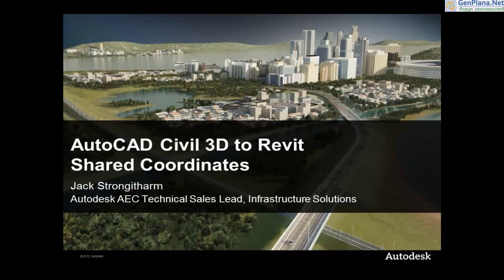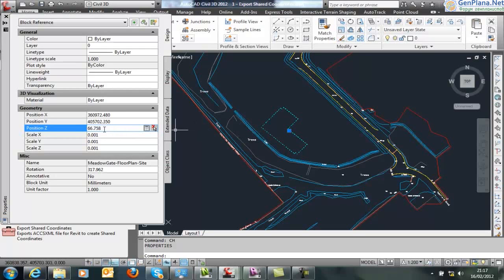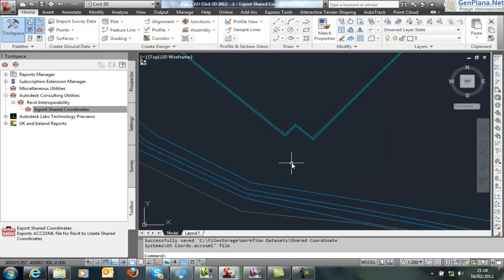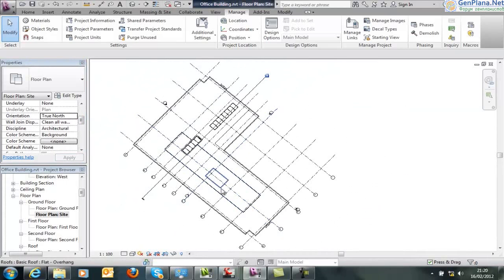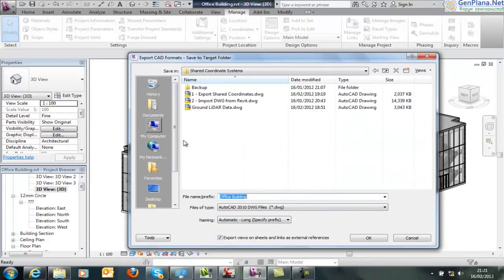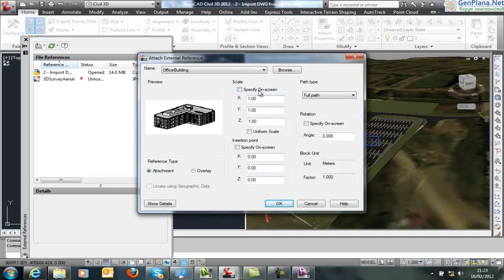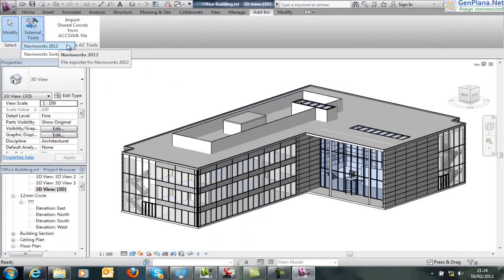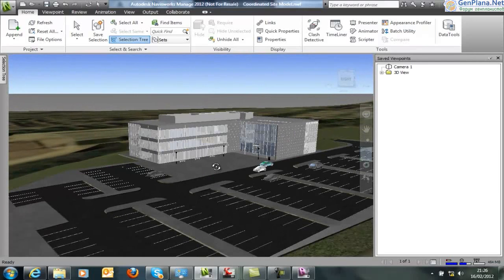Интегрирование объектов Revit в Civil 3D.avi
" Autodesk Labs- BIM Coordinator for AutoCAD Civil 3D and Revit Structure"